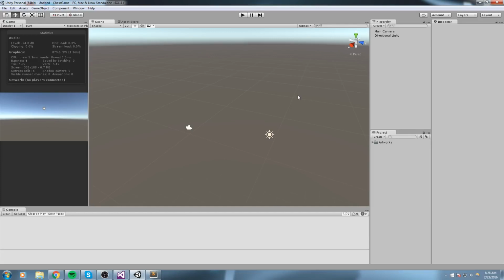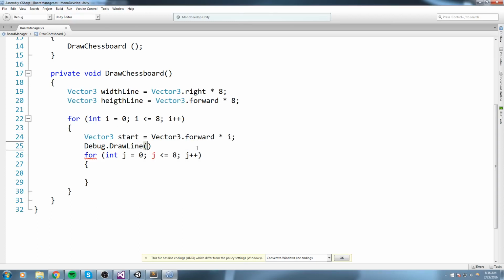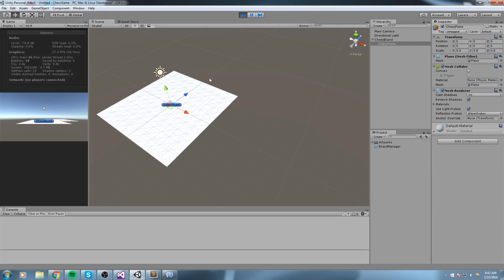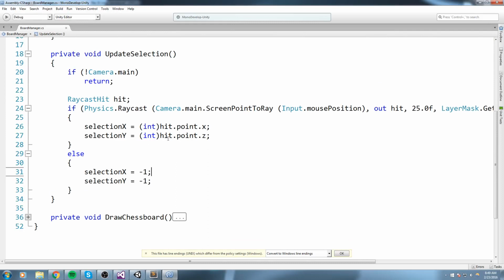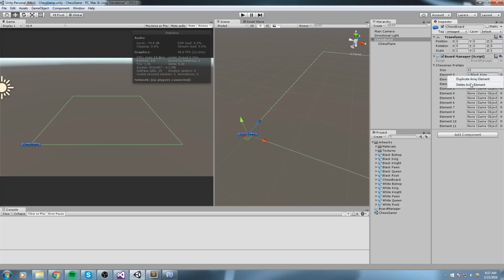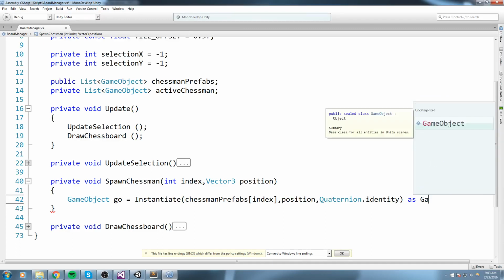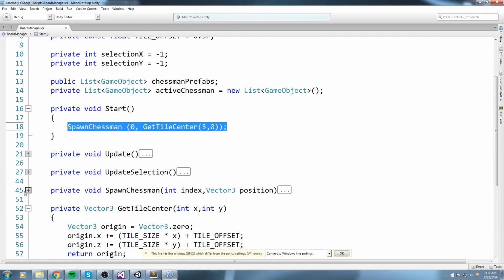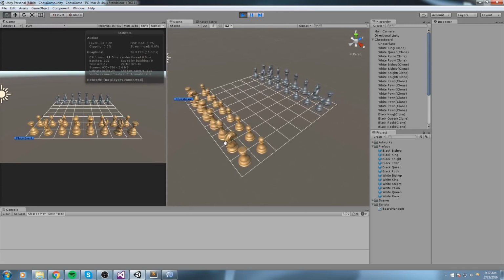Chess Game Tutorial • 1/5 • TutorialC#